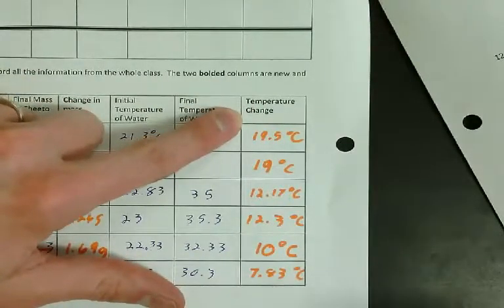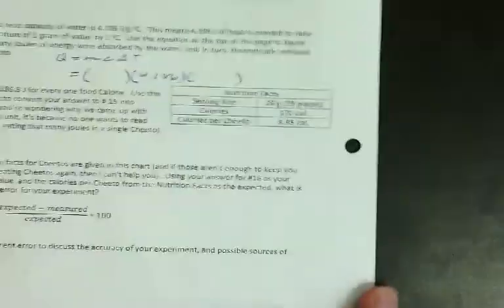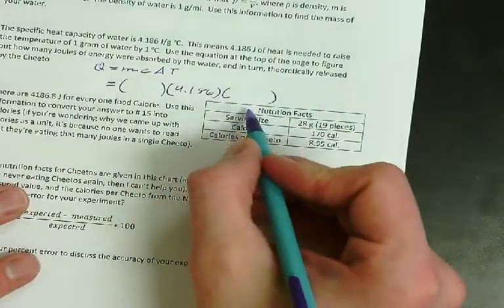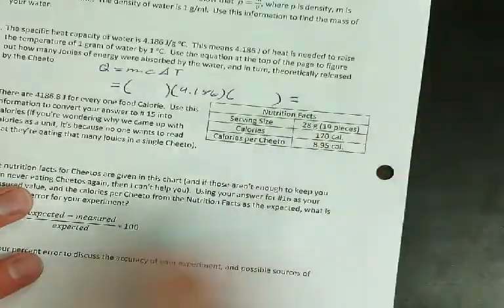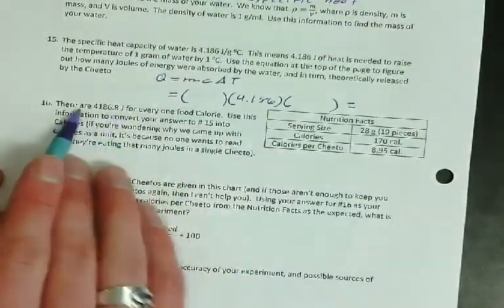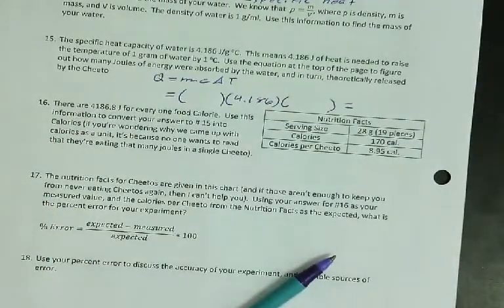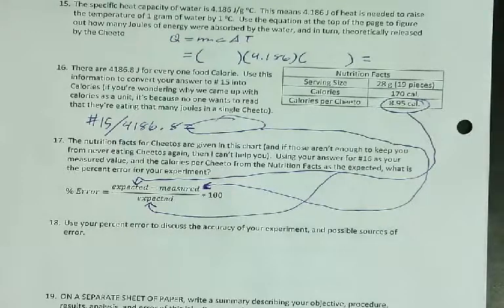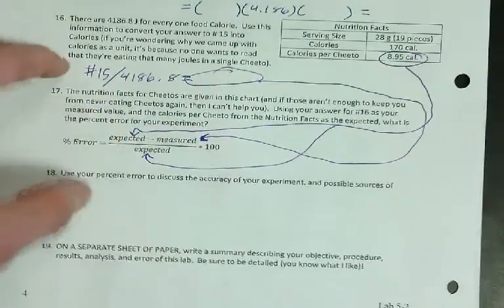Physics 2 - Thermodynamics - Lab 1: Cheetoh Lab - Analysis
Mr. B discusses the analysis section of the Cheetoh lab (#14 - 19)